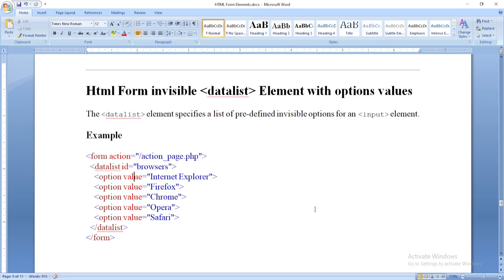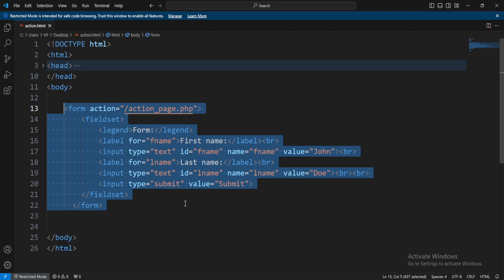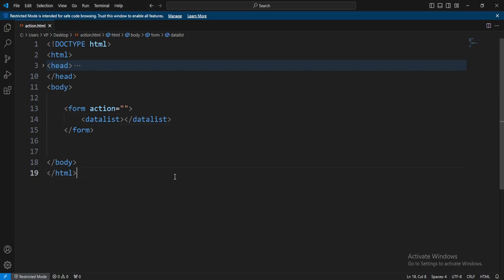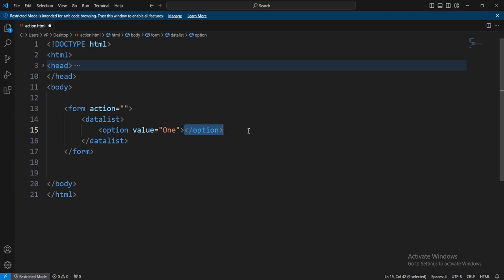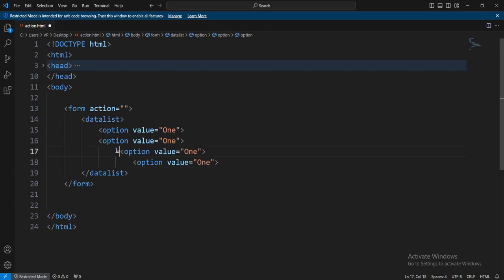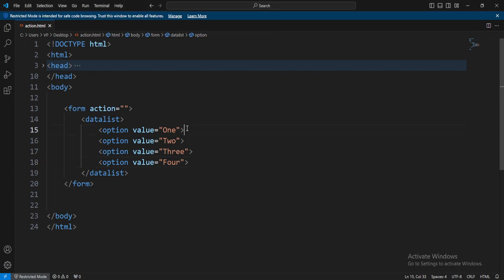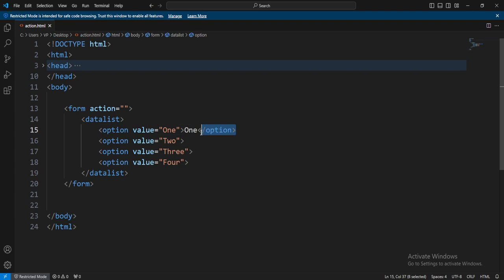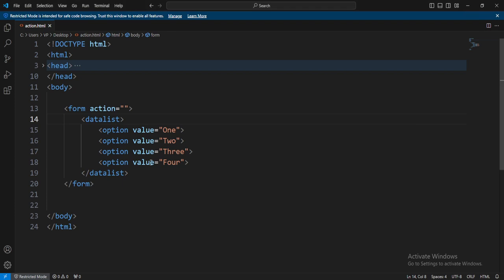HTML Tutorial for Beginners to Advance: 269 Invisible Html Form datalist Element with options values